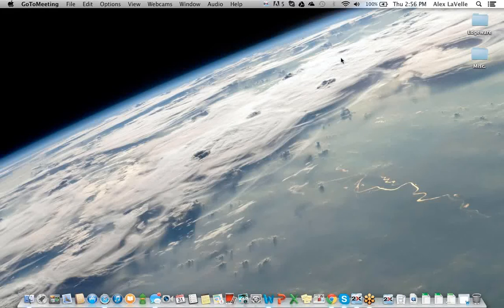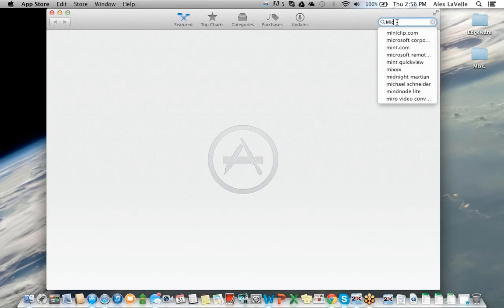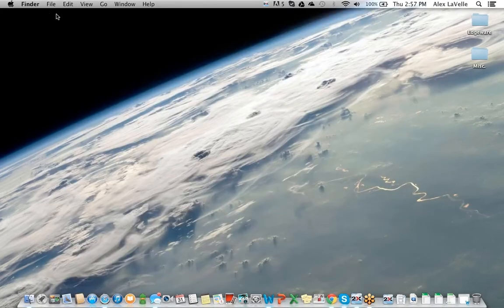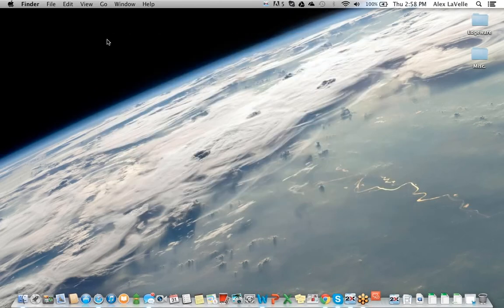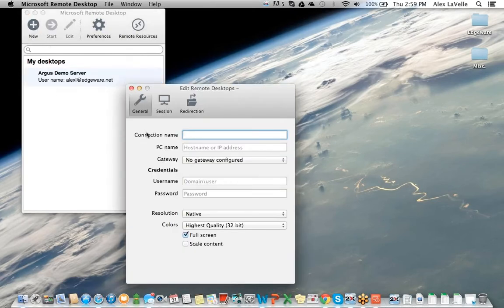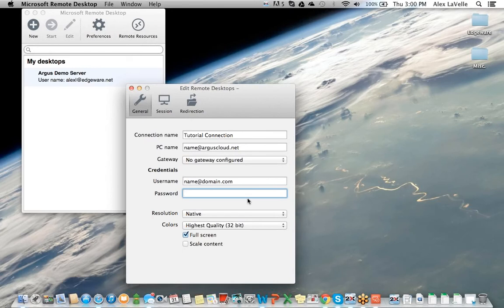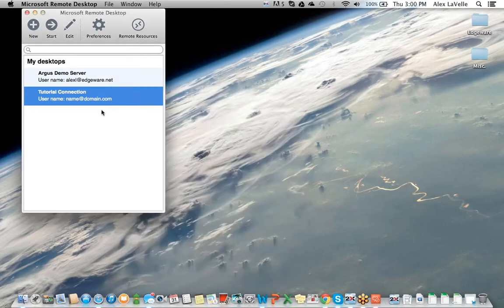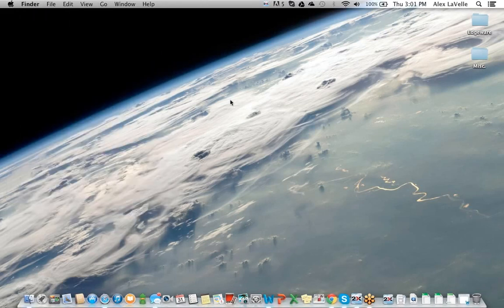Microsoft Desktop Connection Client on OSX (Mac)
This video demonstrates how to install and setup a the new Microsoft RDP client on a Mac computer.